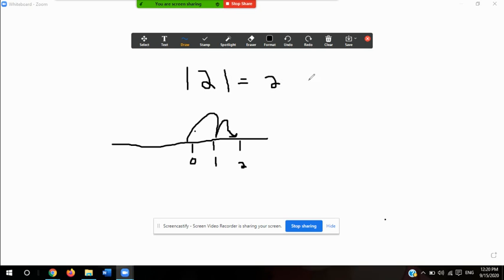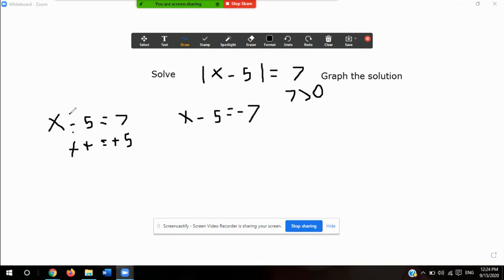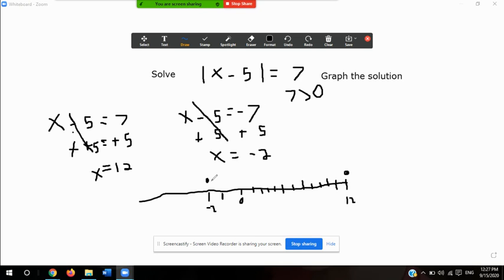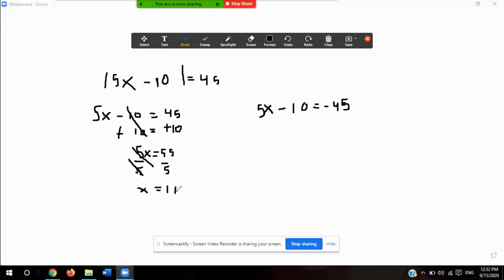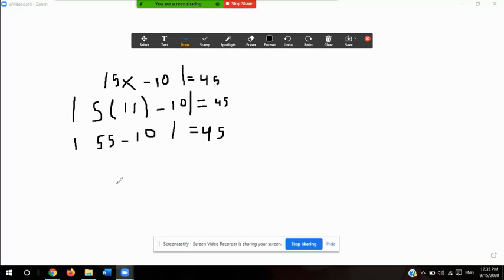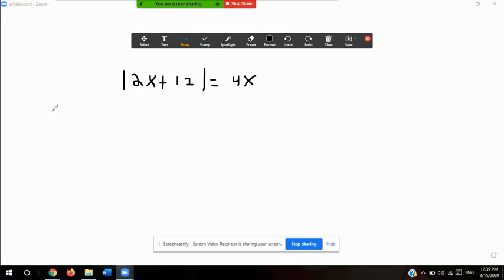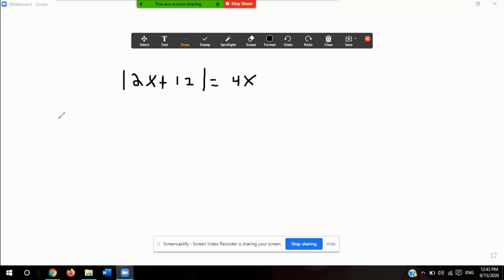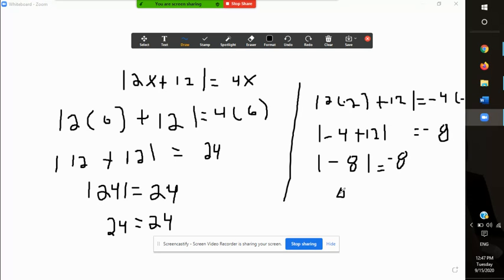10th rade Algebra 2 Absolute value Equations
In this video I will be explaining some of the rules used to solve absolute value equations. From Section 1.7  from Students